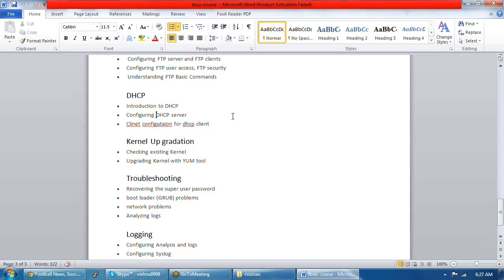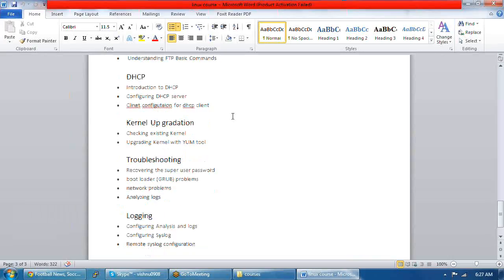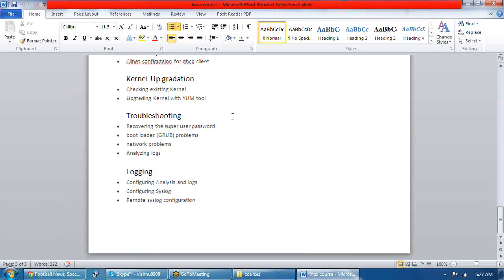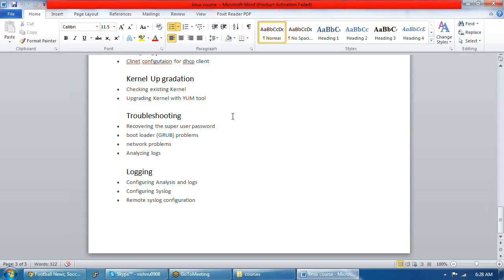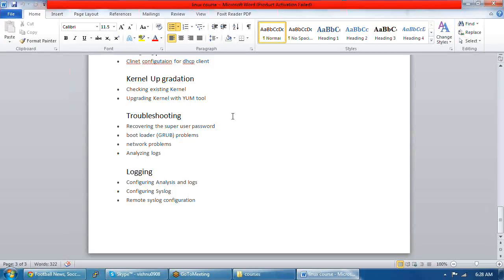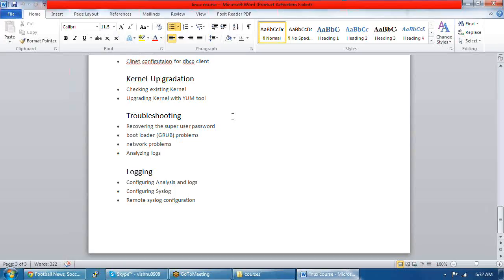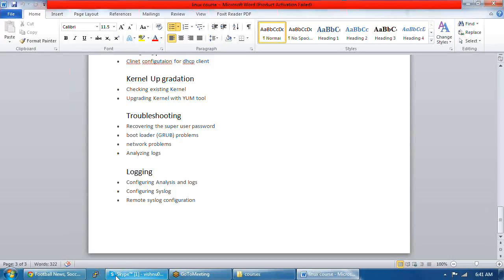Linux Demo Class By Seasoft Training